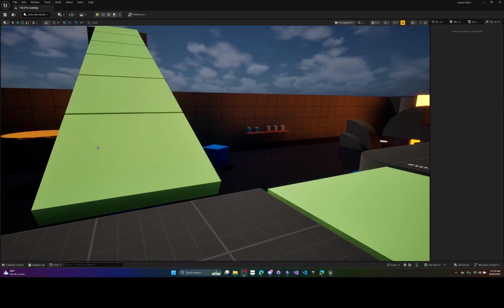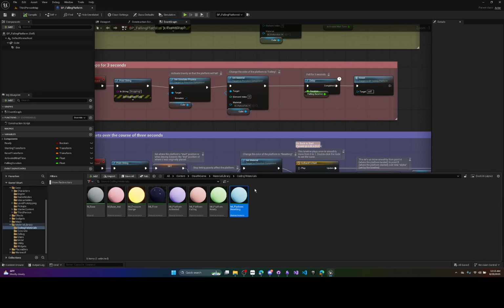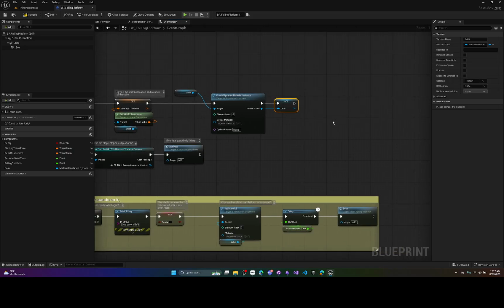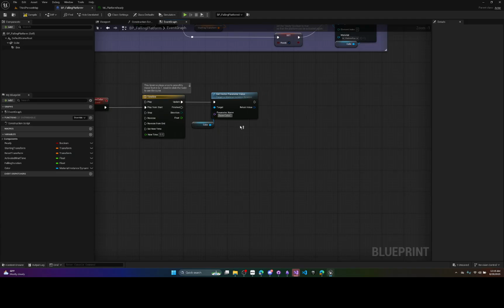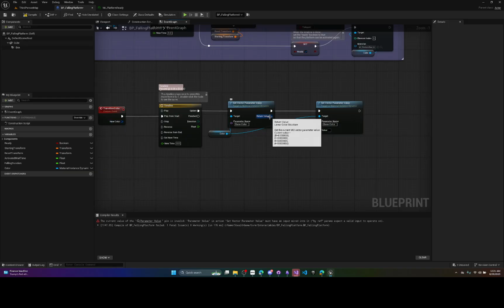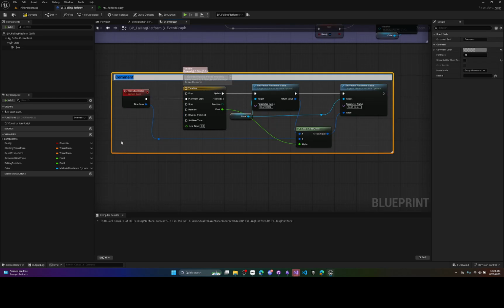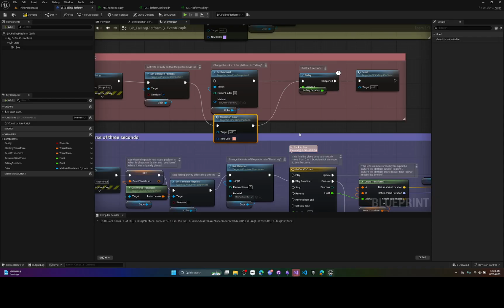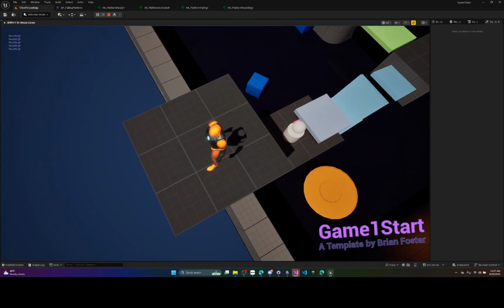Game Design I: Smooth Material Transition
In this quick video we use a dynamic material instance to create a smooth color transition.